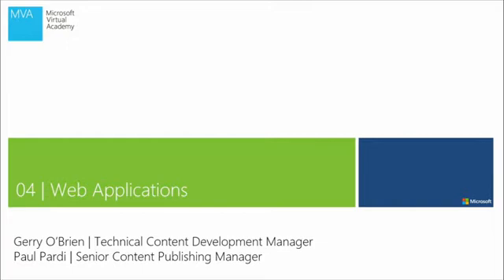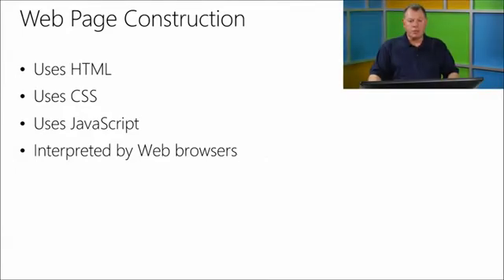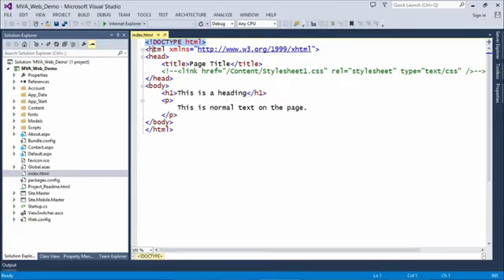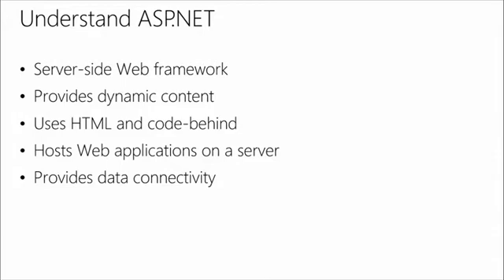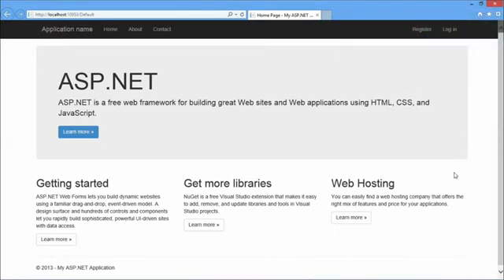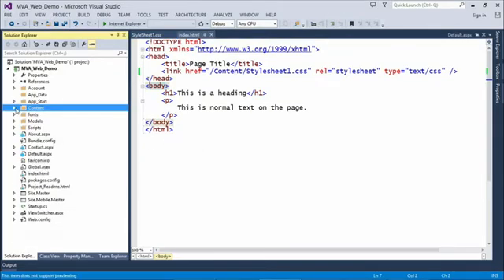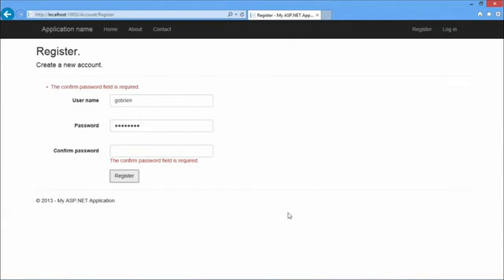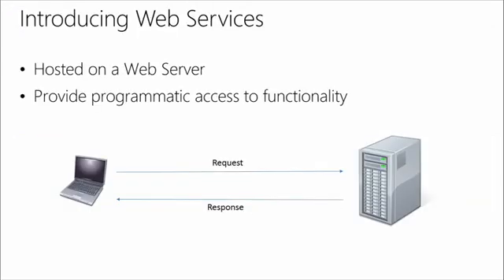Software Development Fundamentals 04 Web Applications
This section will present the viewer with a general understanding of what Web-based applications are and how they are used in providing functionality and services to users and other programs.